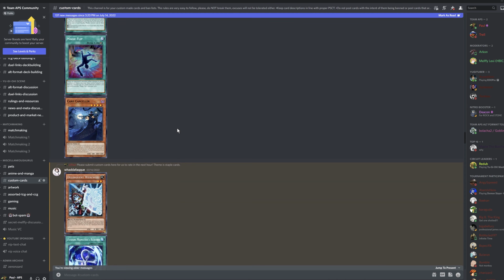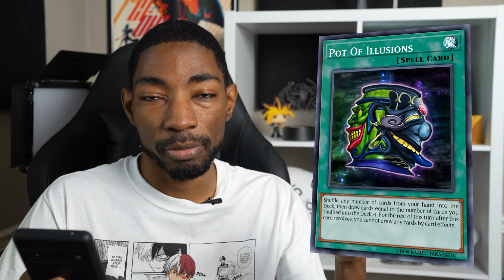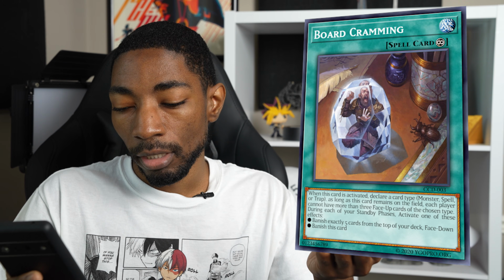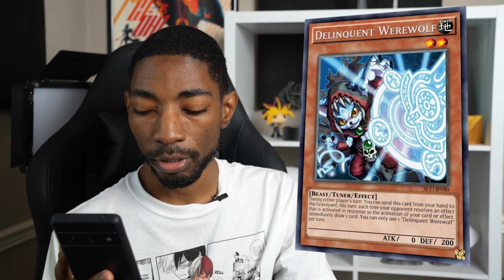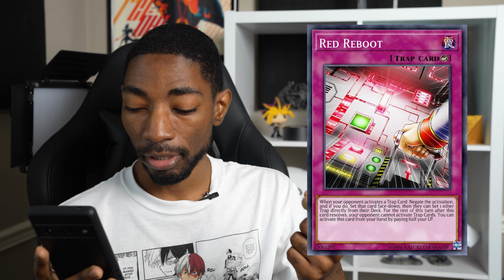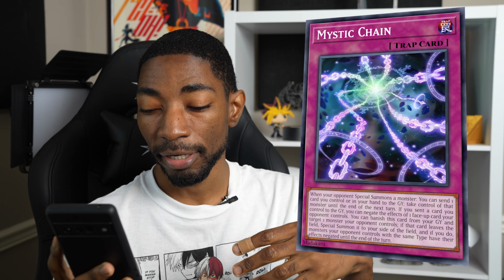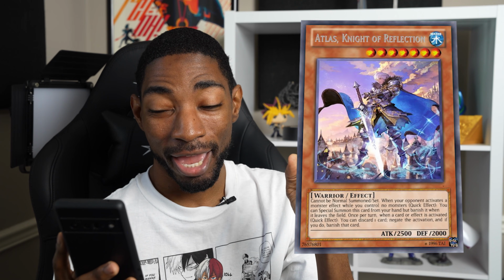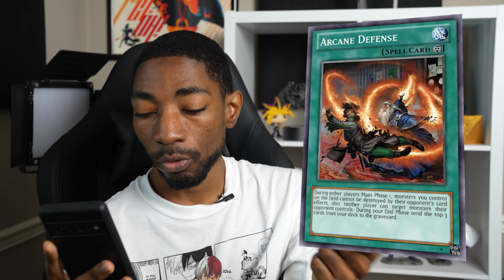Rating Your CUSTOM Yu-Gi-Oh Cards!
Install Raid for Free ✅ IOS/ANDROID/PC and get a special starter pack 💥 Available only for the next 30 days.

I asked you guys to submit your designs for custom Yu-Gi-Oh cards on Discord and you delivered. These were really fun to read and review, but are they any good?